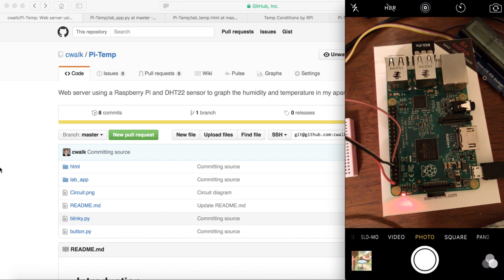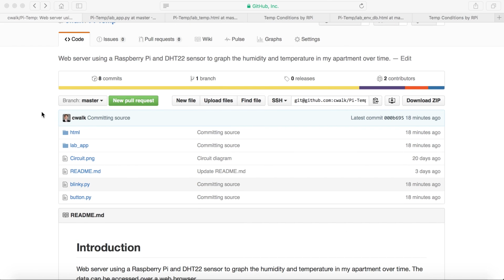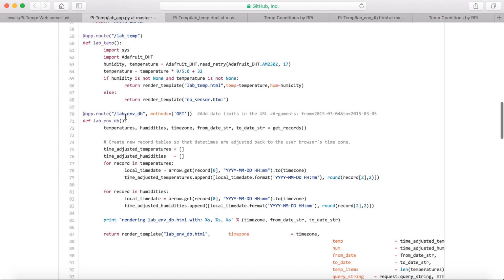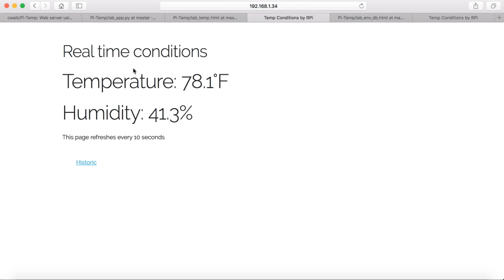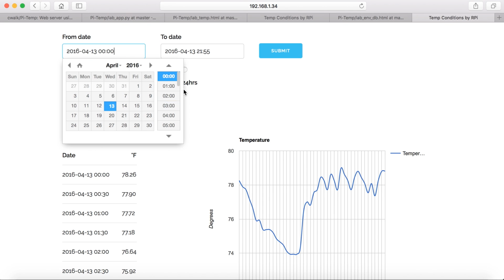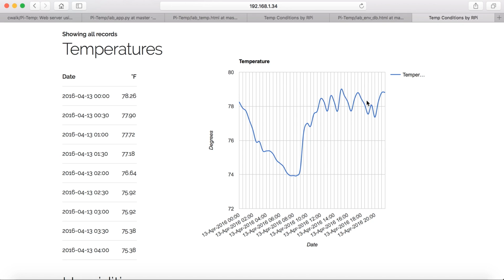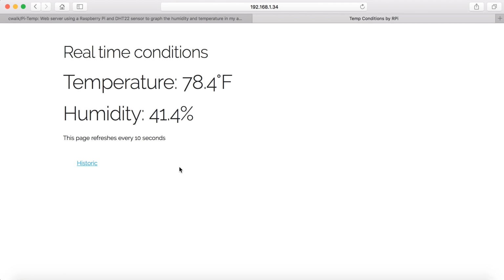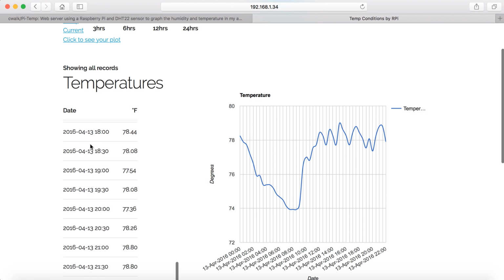Raspberry Pi: Charting Temperature and Humidity Data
Here I use a Raspberry Pi and a DHT22 sensor, combined with a python virtual environment and sqlite, to store temperature and humidity data from my apartment and display it in a web server.

I use Flask and uWSGI for the python web server, a cronjob to take and store the data in a sqlite database. I use Skeleton for the UI of the web page, and Google Charts to illustrate the data in graph format. I also include a link to Plotly.